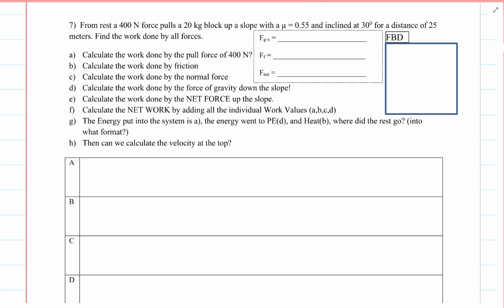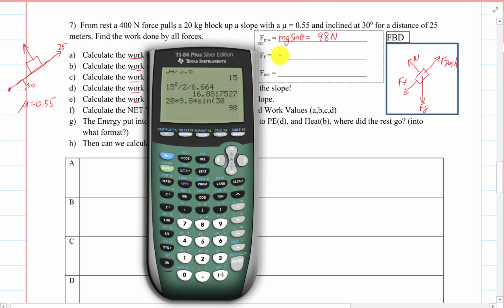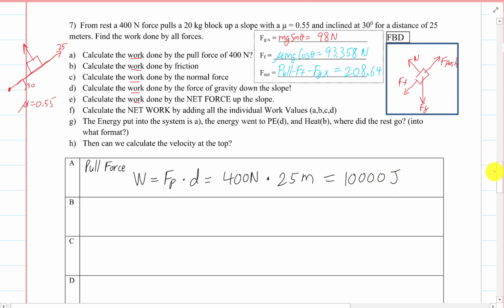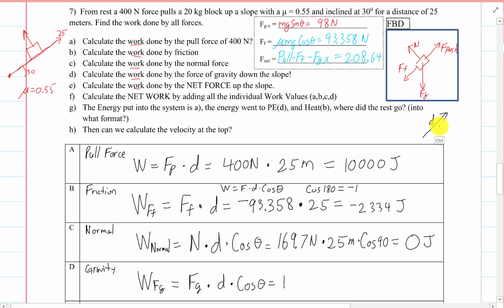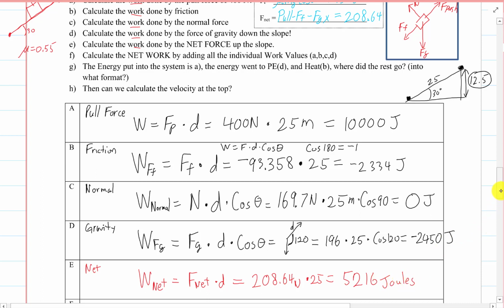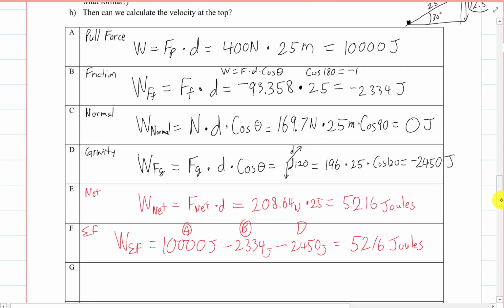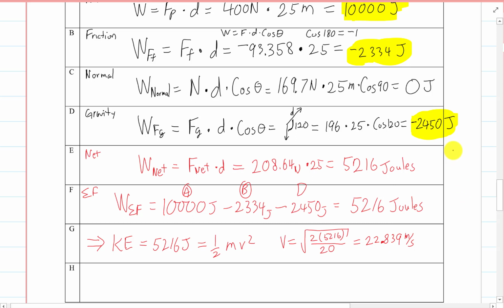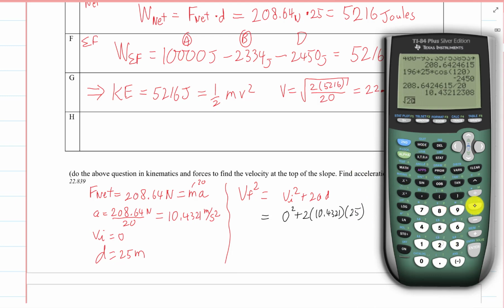Physics 12- Ch3.5 Question7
Physics 12
Chapter 3.5
Conservation of Energy
Question #7
work and energy of box pushed up incline